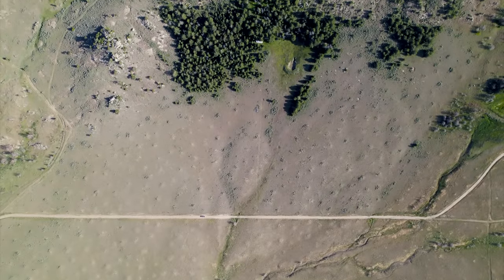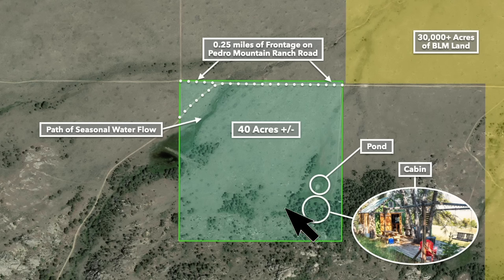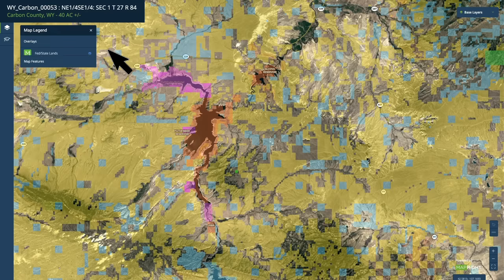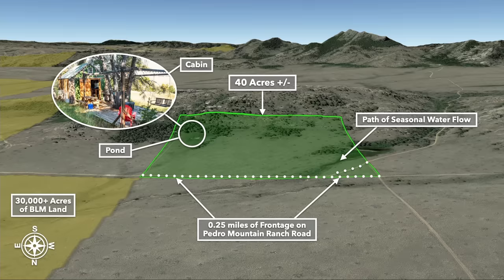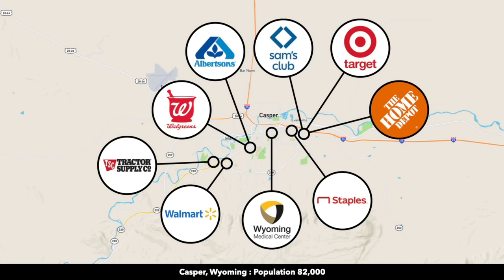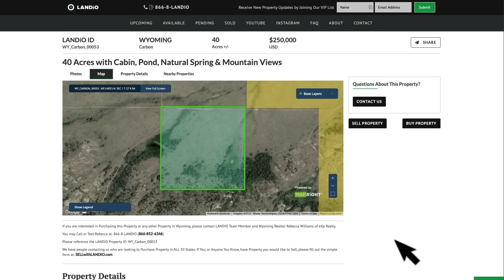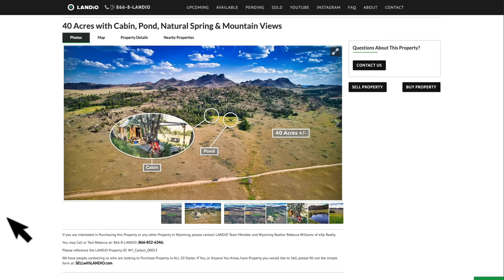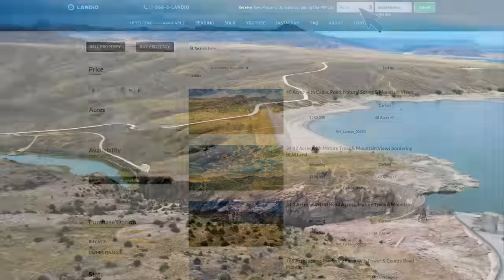40 Acres of Wyoming Land for Sale with Cabin • LANDIO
40 Acres of Wyoming Land for Sale with Cabin, Spring-Fed Pond, Trees, Road Access & Mountain Views. This property is catty-corner to 30,000 Acres of BLM Land.

Wyoming | 40 Acres +/- | $250,000

If you are interested in Purchasing this Property or any other Property in Wyoming, please contact LANDIO Team Member and Wyoming Realtor Rebecca Williams of eXp Realty.

Please reference the LANDiO Property ID: WY_Carbon_00053

If you have land, farms and/or ranches you would like to sell and reach a global audience in an engaging way, fill out the simple form

40 Acres with Mature Trees and a Natural Spring Fed Pond. This property comes with an Off Grid Cabin that has a Wood Deck. Relax with Gorgeous Views of the Wyoming Countryside near Thousands of Acres of BLM Land.

This Property is Game Management Unit 70 and is known to be the home of Mule Deer, Elk, Wild Turkeys, Mountain Lions, and Antelope.

Within 45 Minutes of the Property you can enjoy Fly Fishing at the Miracle Mile. The tail of the North Platte has 7 Miles of cold water that brings anglers from all over the Country. You can find an abundance of large Rainbow and Brown Trout in this area.

Explore the Pathfinder Reservoir just a short drive away, which is also known for its Blue Ribbon Fishing. Available to catch are walleye, rainbow trout, brown trout and cutthroat trout. Swimming, Camping and a Marina are also available to the Public.

More Outdoor Adventure is just a short distance at Alcova Reservoir for Camping and Kayaking, or Seminoe Reservoir for everything from Geocaching to Horseback Riding and much more.

An hour and 20 minutes away is the beautiful city of Casper, Wyoming. Here you will find Hiking Trails, Skiing, Museums, Dining, Shopping and More.

Property Specifications

Parcel Size: 40

LANDiO Property ID: WY_Carbon_00053

Property Taxes: $167.19

Elevation: 7,160 - 7,300 feet

HOA Fee: None

Title: Free & Clear

12.5 miles to Pathfinder Reservoir

17.9 miles to Miracle Mile (North Platte River)

20.1 miles to Alcova, WY Population 35

25.5 miles to Alcova Reservoir

48.8 miles to Seminoe Reservoir

55.6 miles to Casper, WY Population 82,000

58.8 miles to Casper Mountain

66.6 miles to Rawlins, WY 10,000

84.7 miles to Bow River Campground : Medicine Bow National Forest

124 miles to Laramie, WY Population 33,000

253 miles to Denver, CO Population 3,000,000

Visiting the Property

LANDIO Team Member and Wyoming Realtor Rebecca Williams of eXp Realty.

GPS Coordinates

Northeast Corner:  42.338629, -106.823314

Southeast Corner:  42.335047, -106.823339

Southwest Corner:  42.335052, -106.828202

We have people contacting us to Purchase Property in ALL 50 States. If You, or Anyone You Know, have Property you would like to Sell anywhere in the United States, please fill out the simple form

Real Estate Land for Sale for Outdoor Recreation with Hunting Property rural vacant land